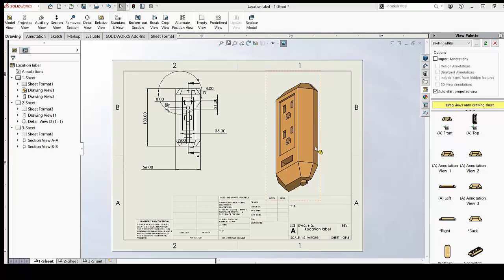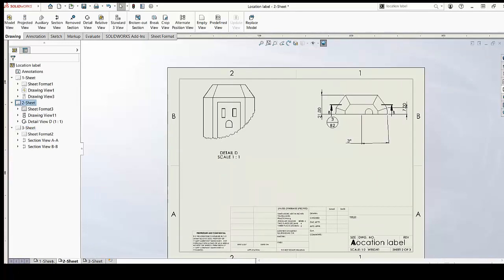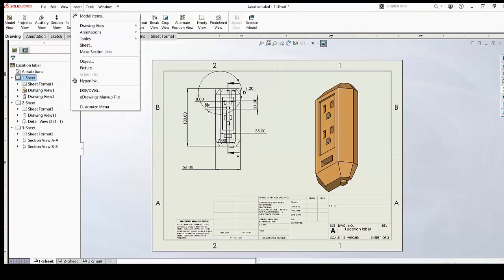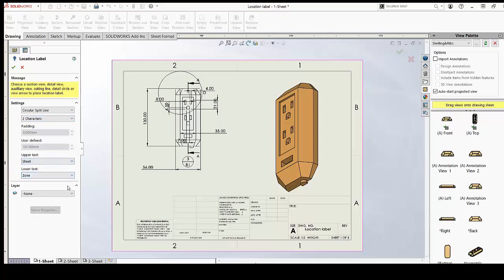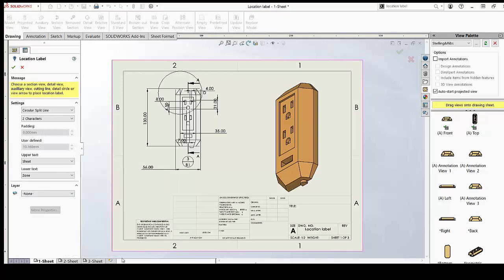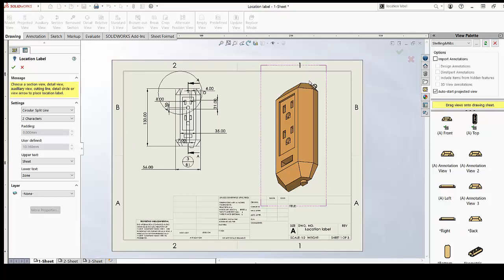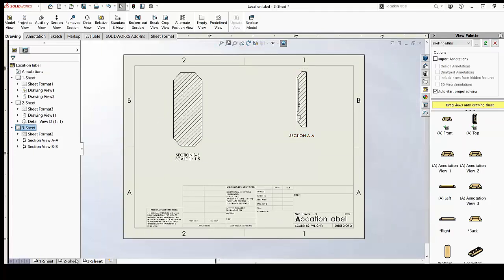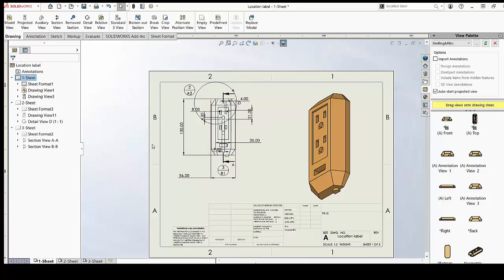Tech Tip: Location Label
In this tech tip, we show you how to use the location label feature in SOLIDWORKS. Location labels allow you to build correlations between items that are related and make a drawing easier to read.